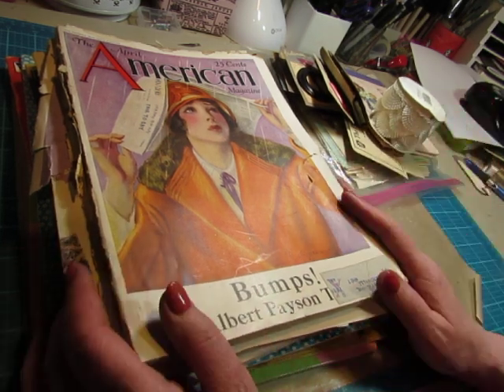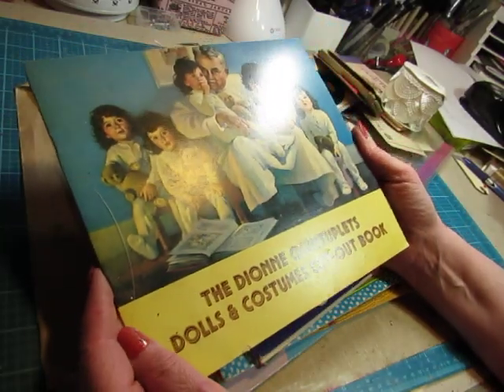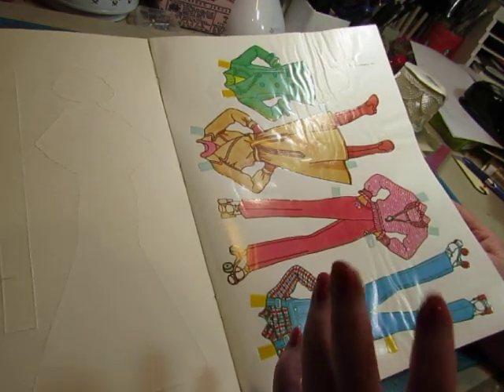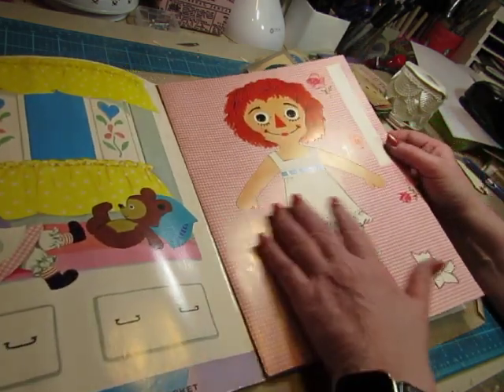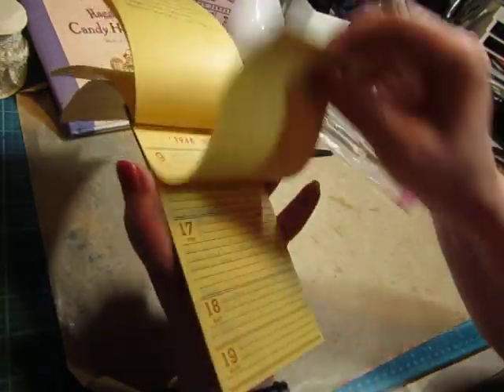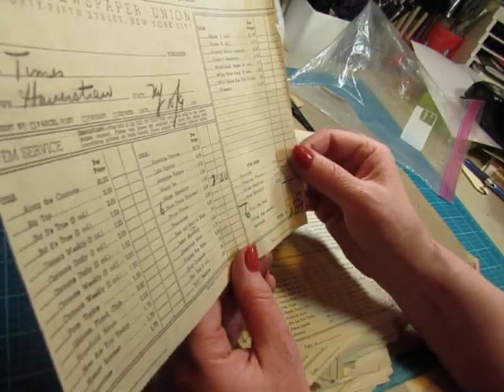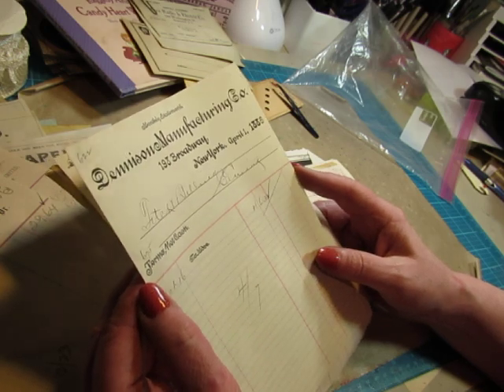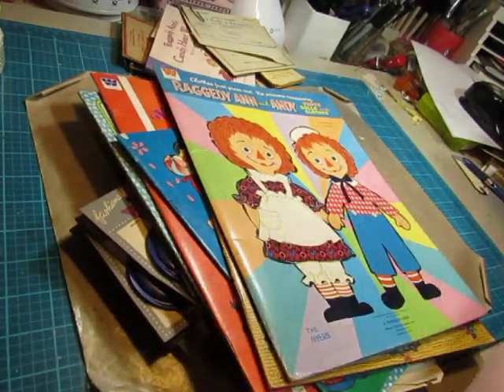Unexpected Vintage Haul! Paper dolls and Antique Bill Heads (and more!)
A friend let me know about a "yard sale" (more like a flea market!) so I had an unplanned shopping trip!  I came home with some 1920s magazines, vintage paper doll books, and vintage/antique papers.  Oh, and some vintage plastic slides (like a buckle).  Come and take a look!!!